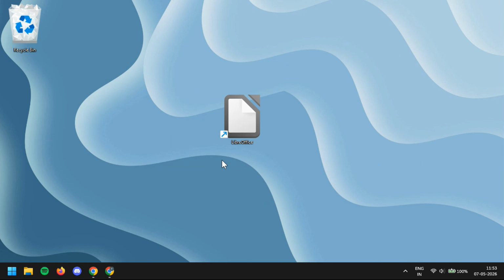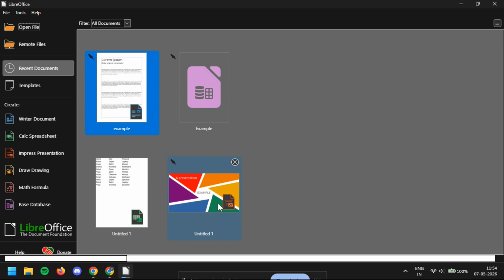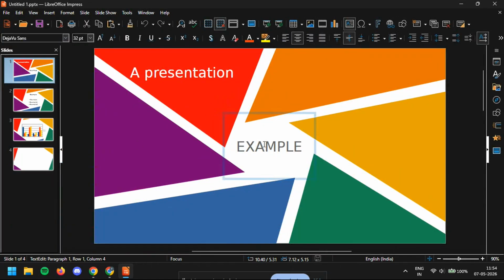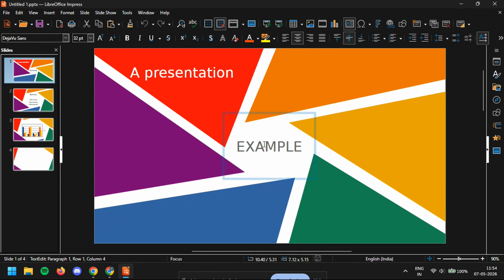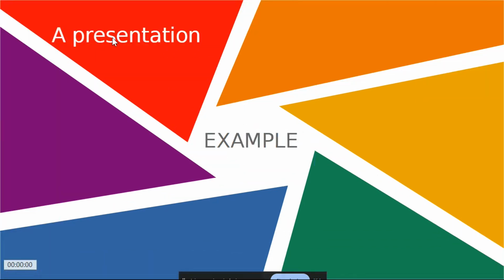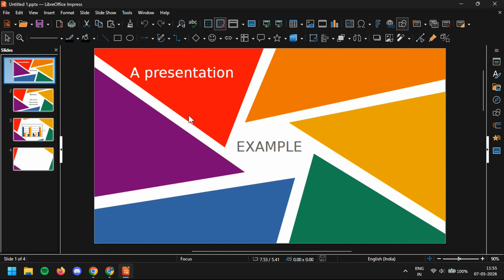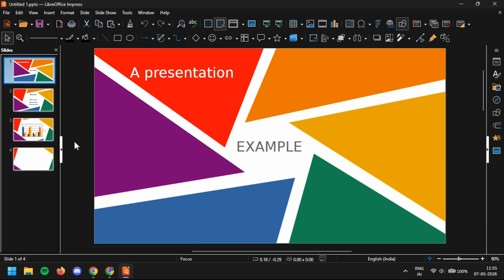How To Record Presentation In LibreOffice Impress (Easy Guide)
Learn how to record a presentation in LibreOffice Impress by using the built-in Slide Show recording feature to capture slide timings and rehearse your delivery.
Perfect for practicing presentations, timing your slides, and improving your speaking flow.

🕚Timestamps:
0:00 Introduction
0:22 Open LibreOffice and start Impress Presentation
0:47 Open your presentation file
1:04 Click Slide Show in the top menu
1:18 Select Record Slide Show
1:35 Start speaking and move through slides
2:08 Press Esc to stop recording
2:20 Important note about full video recording
2:40 Outro

✍️What You'll Learn In This Video:
• How To Open LibreOffice Impress For Presentation Recording
• How To Access The Slide Show Menu In LibreOffice
• How To Use Record Slide Show To Capture Timings
• How To Move Through Slides While Speaking
• How To Stop Recording Using The Esc Key
• How To Understand LibreOffice Slide Timing Limits
• How To Use A Screen Recorder For Full Video Capture
• How To Rehearse And Improve Presentation Delivery

💡Pro Tips:
• Practice once before your final recording to keep your pacing smooth.
• Speak naturally and pause on important slides for better timing.
• Use a screen recorder if you want a full video with audio and visuals.
• Review your slide timings after recording to check your presentation flow.
• Save your presentation before recording so you do not lose any changes.